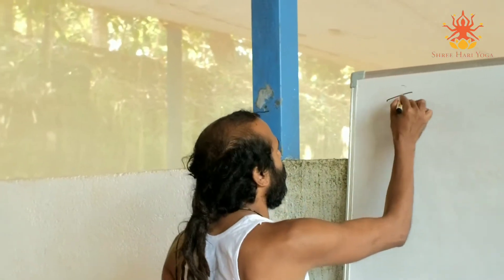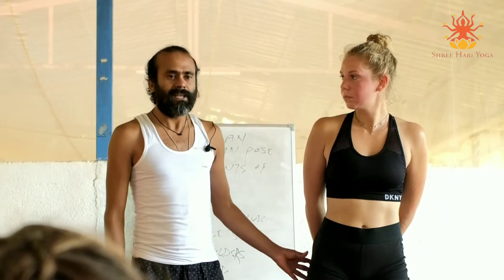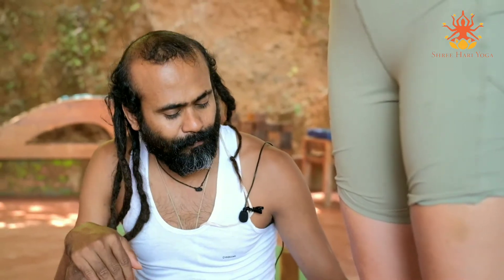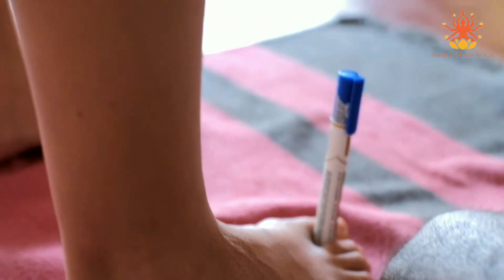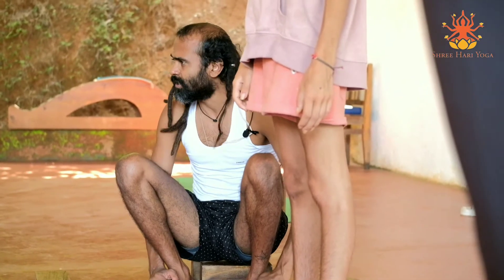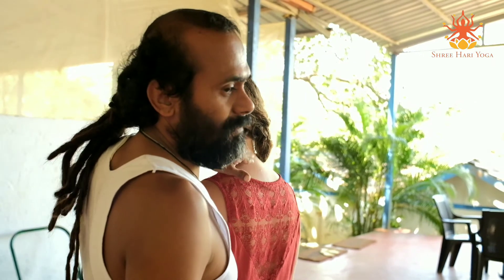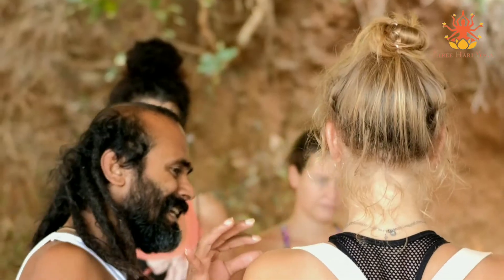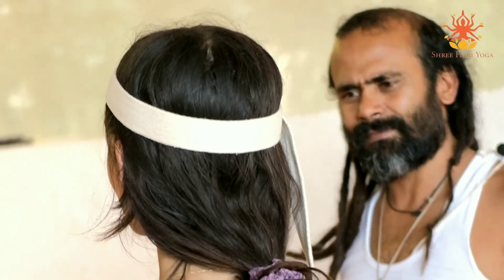Tadasana & Alignment Introduction || Art of Teaching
Art of Teaching with Shree Hari Yoga.